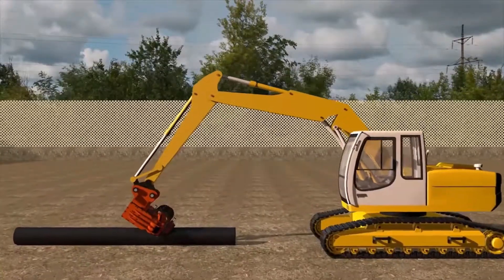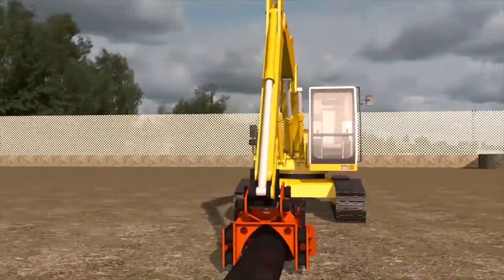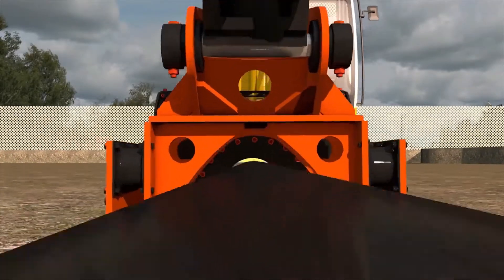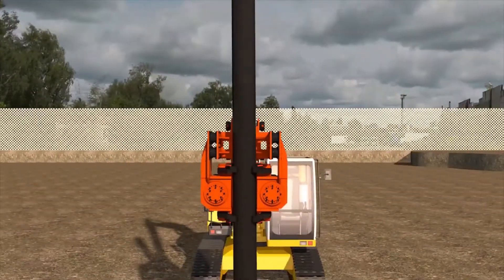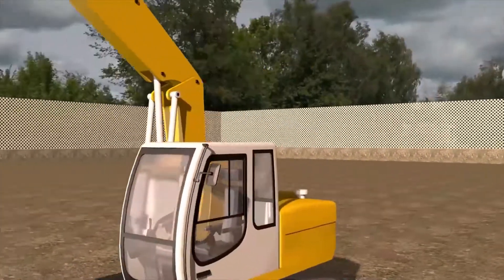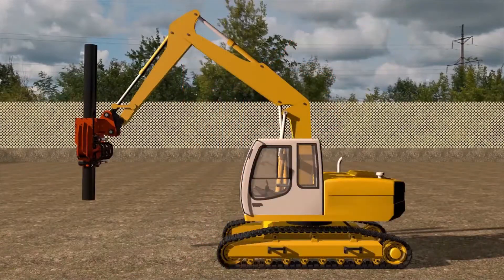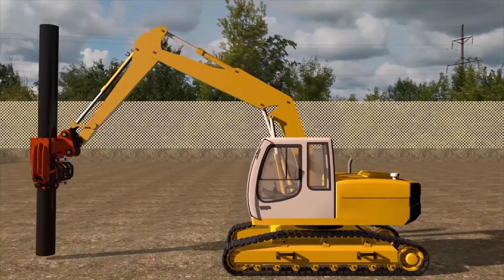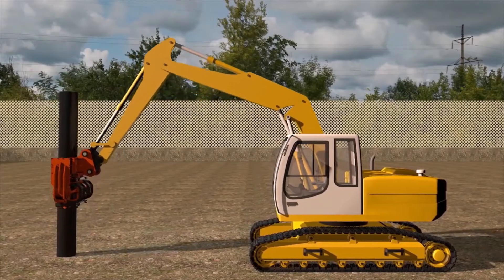Vibratory Pile Driver - Side Grip Vibratory Pile Driver Central Grip - Finaros Company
Introducing the new Finaros vibratory pile driver with central grip.
The pipe is clamped uniformly over the entire diameter of the pipe, which allows the vibratory pile driver to grab the pipe with a smaller force of the hydraulic cylinders. The center of the pipe coincides with the axis of action of the centrifugal force and the center of mass of the vibratory pile driver and pipe.
The Finaros central grip system allows reducing the weight of the pile driver by 40% compared to pile drivers with central grip from other manufacturers.

Now we can do the same job using a smaller excavator. It also allows you to drive pipes of larger diameter to greater depths.

We offer an exceptionally low price for Finaros vibratory pile drivers with central grip.

Our vibratory pile drivers are of lower cost and higher efficiency.